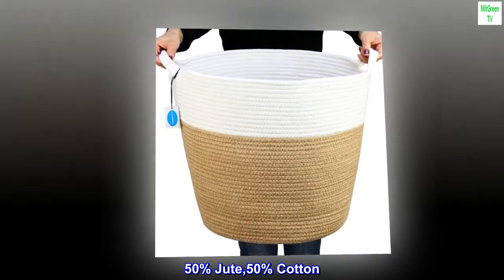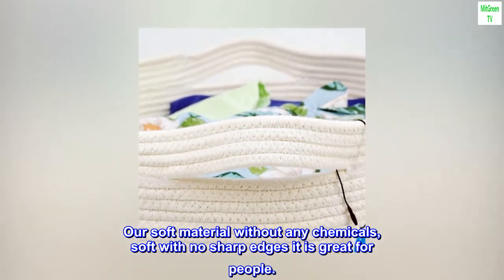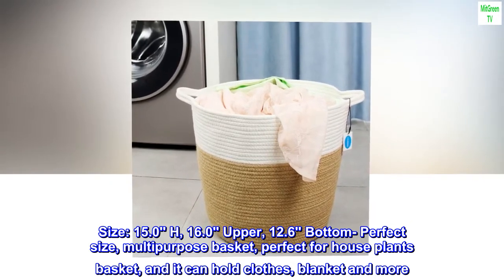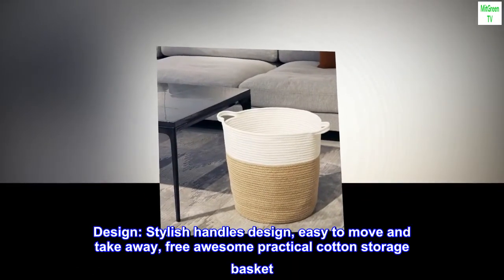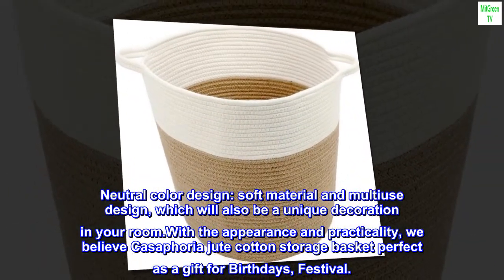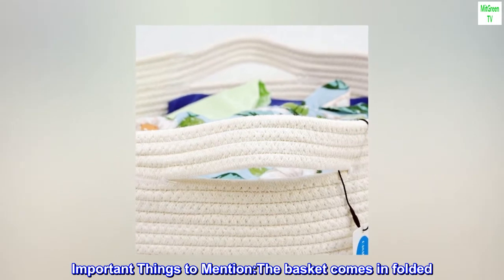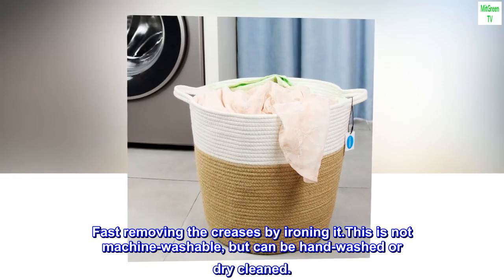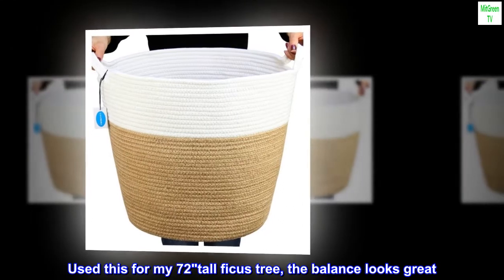Casaphoria Laundry Basket Cute Round Wicker Rope Basket Natural Tall Blanket Basket Jute Storage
50% Jute,50% Cotton
Material: Natural cotton rope and jute basket.It is stronger, more durable and easier to maintain shape than pure cotton. Our soft material without any chemicals, soft with no sharp edges it is great for people.
Size: 15.0'' H, 16.0'' Upper, 12.6'' Bottom- Perfect size, multipurpose basket, perfect for house plants basket, and it can hold clothes, blanket and more
Design: Stylish handles design, easy to move and take away, free awesome practical cotton storage basket. Keep in the family room, playroom or any other room in the house
Neutral color design: soft material and multiuse design, which will also be a unique decoration in your room.With the appearance and practicality, we believe Casaphoria jute cotton storage basket perfect as a gift for Birthdays, Festival.
Important Things to Mention:The basket comes in folded. It is vacuum packed.It will return to its best shape if filling it up with towels or blankets. Fast removing the creases by ironing it.This is not machine-washable, but can be hand-washed or dry cleaned.

Great product
Used this for my 72"tall ficus tree, the balance looks great